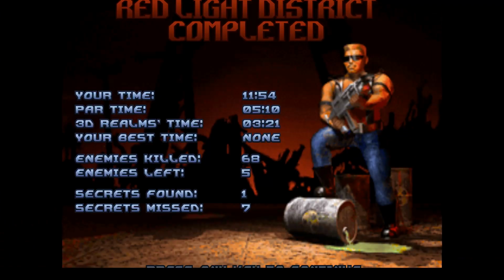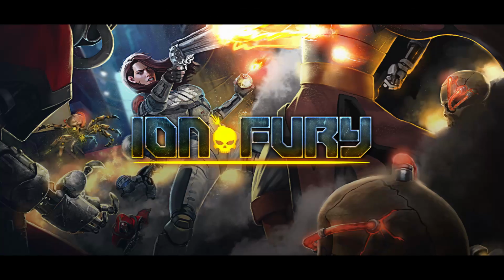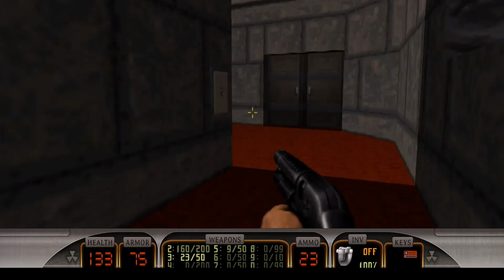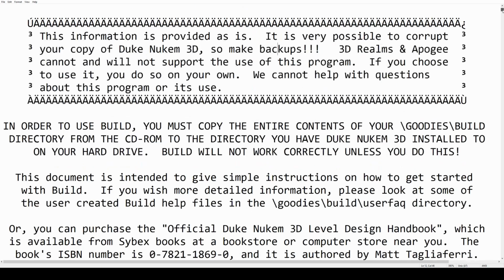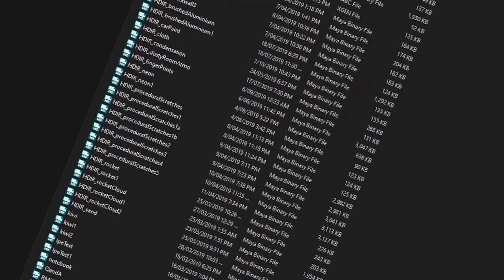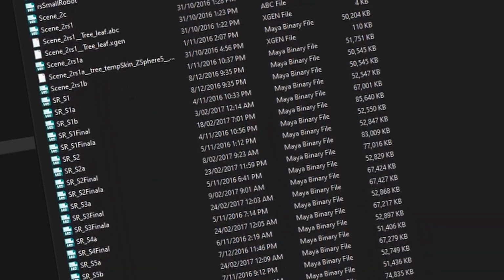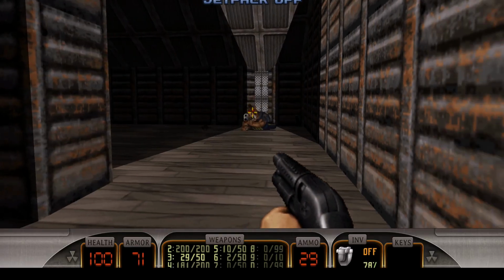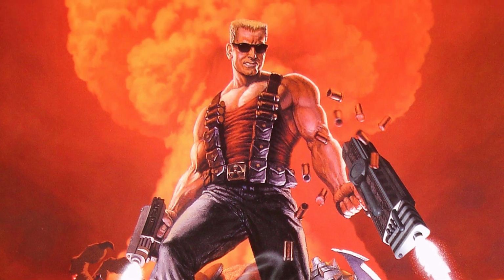10k Special: How Duke Nukem Saved Me (by teaching me to save)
A little lesson from my childhood as something a little different for our 10k milestone. Cheers guys for the subs and support over the years!